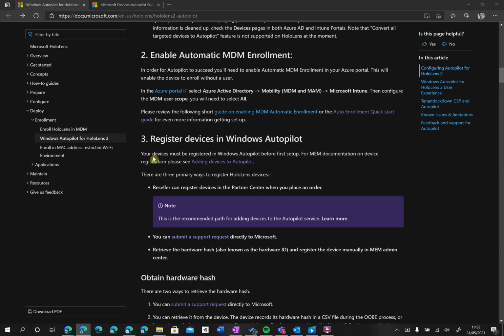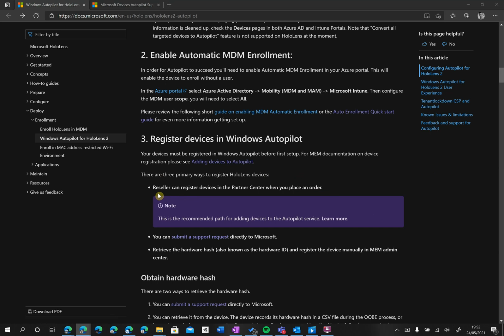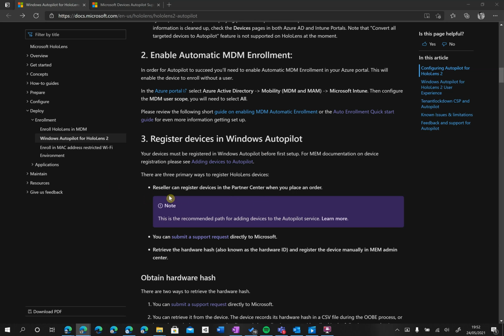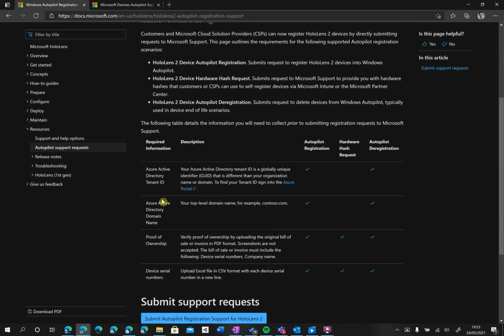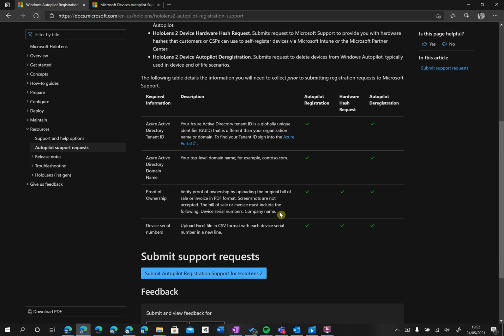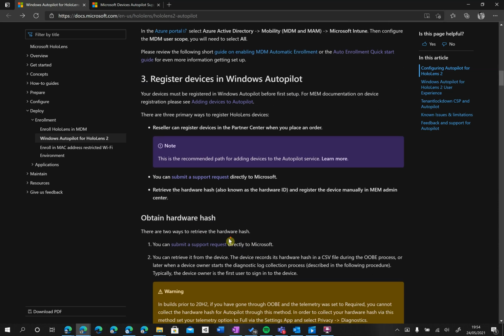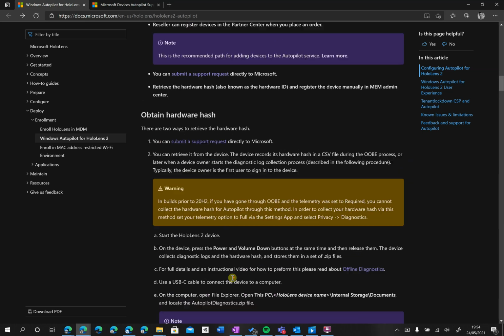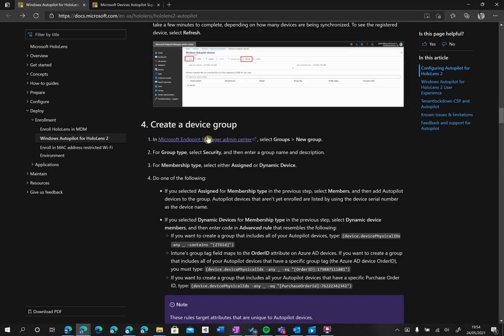Autopilot Video 3 Device Registration